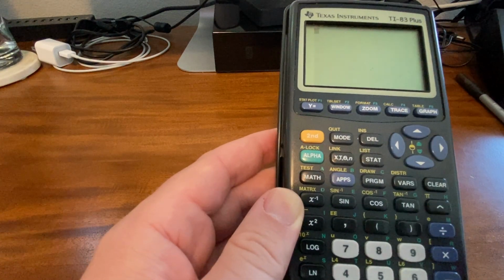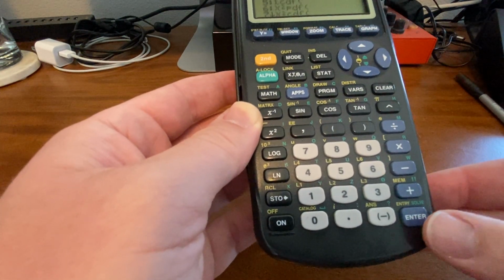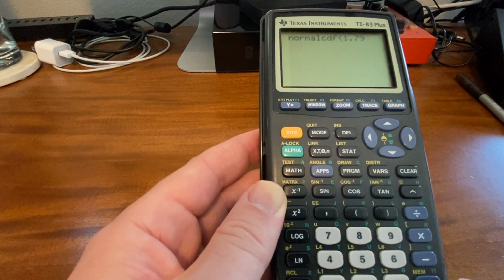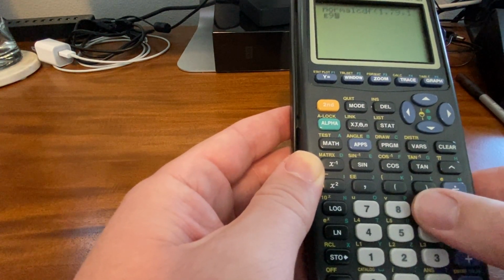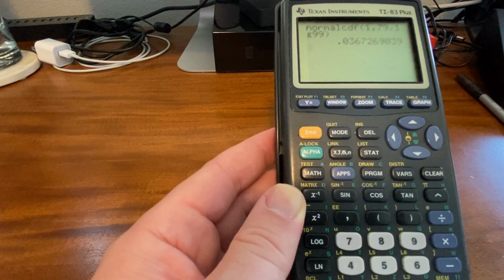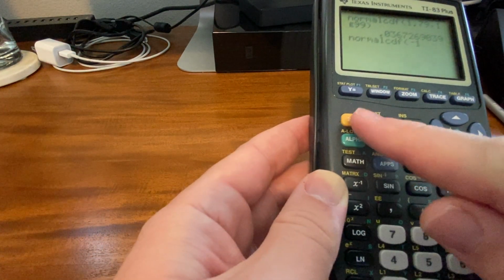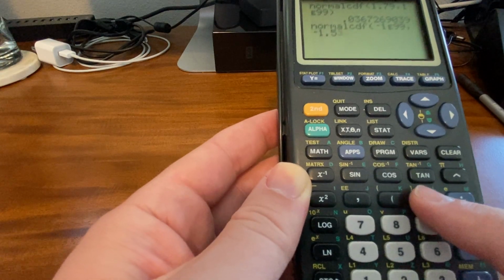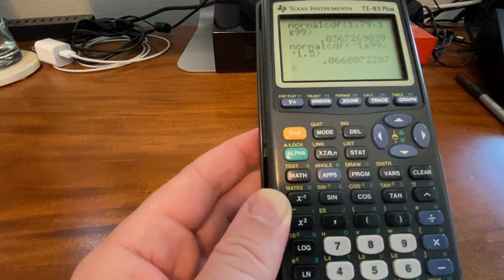Finding P-Value with TI-83/84